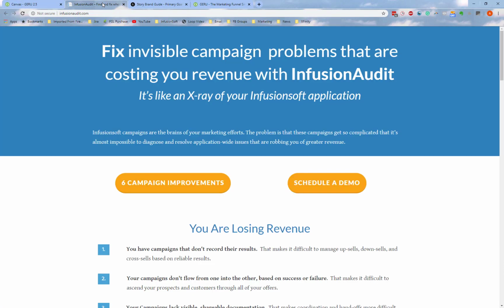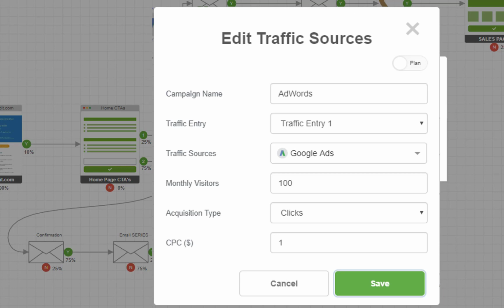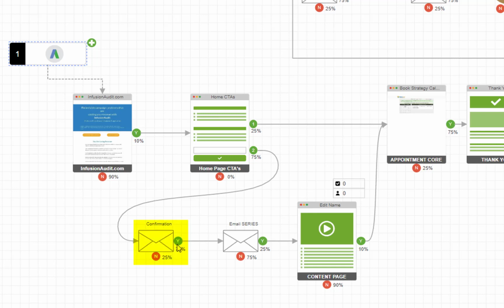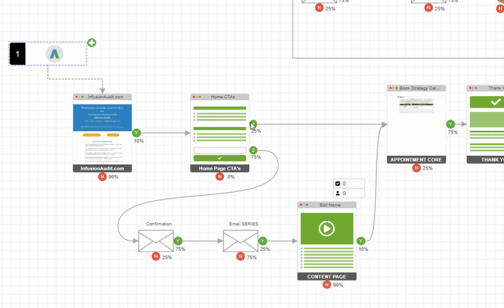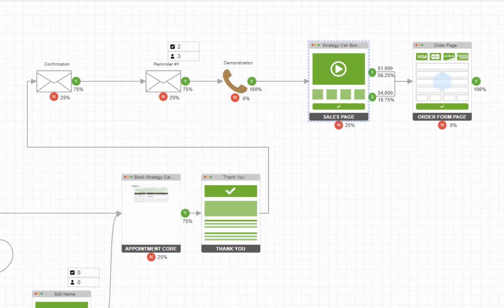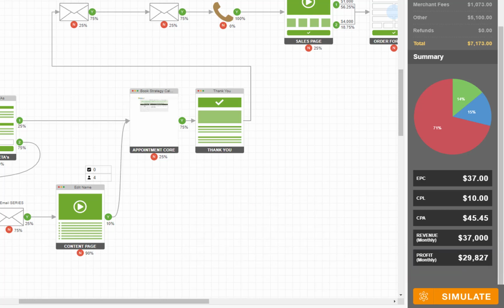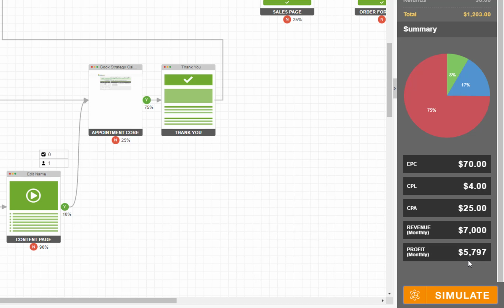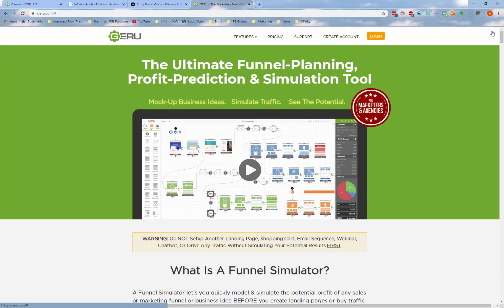StoryBrand and Geru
I review two "aha" lessons revealed by running the Geru funnel simulator - the real cost of spending too little, and the huge benefit of better copy like the StoryBrand framework.